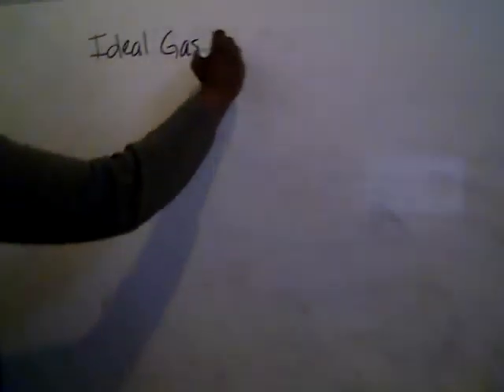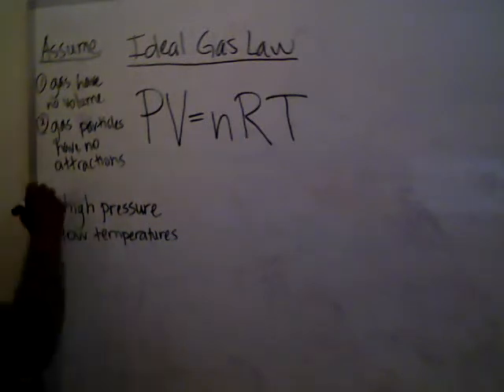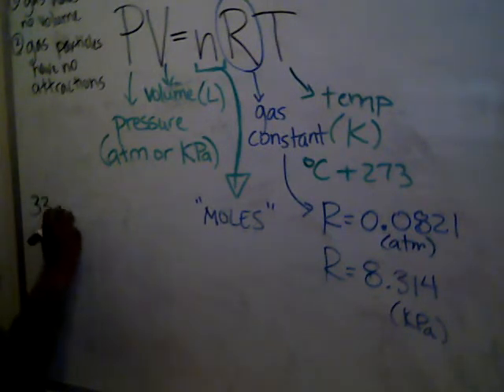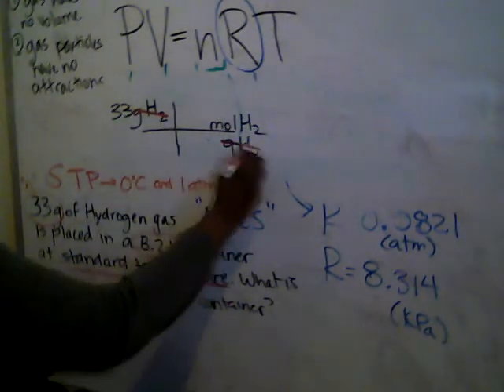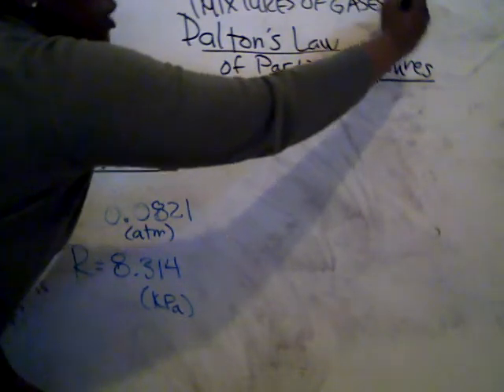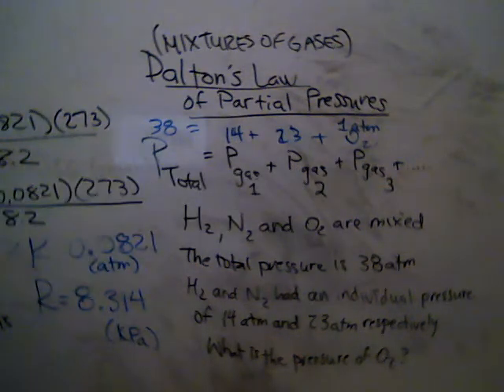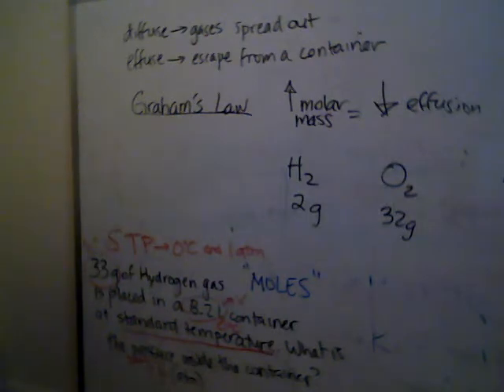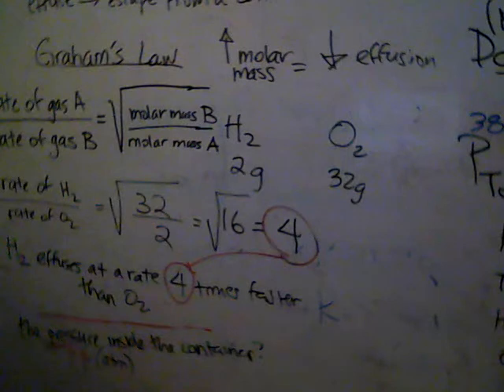Ideal Gas Law, Dalton's Partial Pressure, and Rate of Effusion